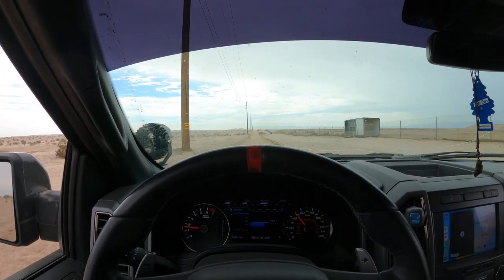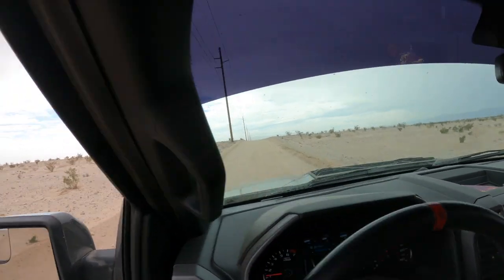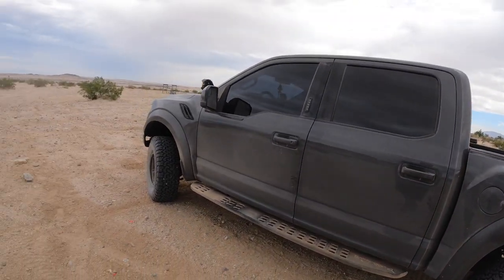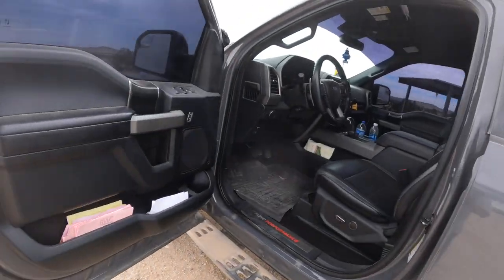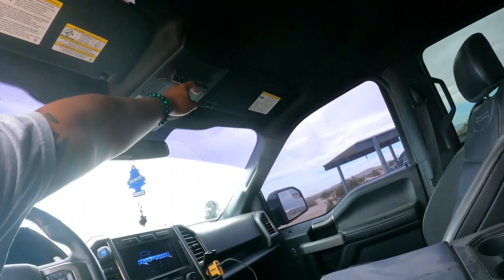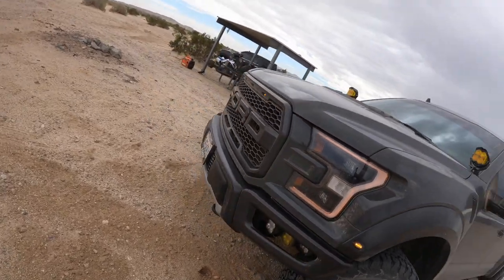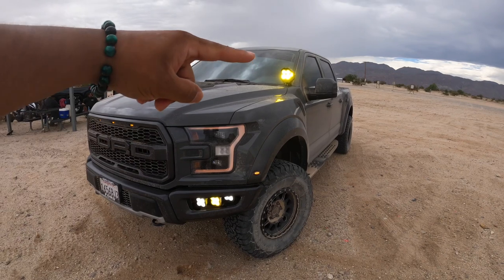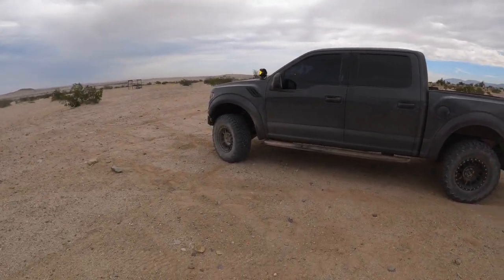DESERT SEASON!! TRIP #1 | Taking my 2020 raptor to Ocotillo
In this video i take my 2020 Ford raptor out Anza Borrego (ocotillo wells). I rip around the desert with my family and show you guys what the truck is capable of inn the open desert road!  This truck can do many more things than just drive fast on pavement and can really get it out in the desert if you wanted.   I have A-PILLAR lights from baja designs also know as LP4,s and squadrons in the bumper area as well!  It was a quick trip and plenty more trips to come and videos deep diving into the desert!!